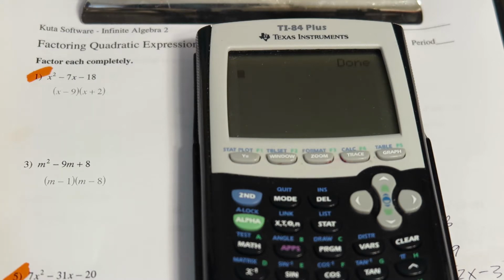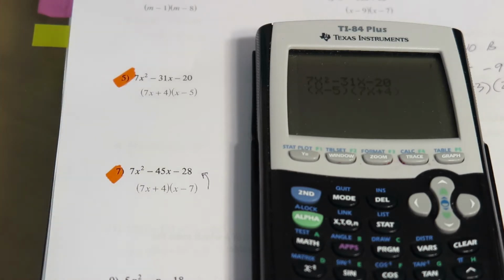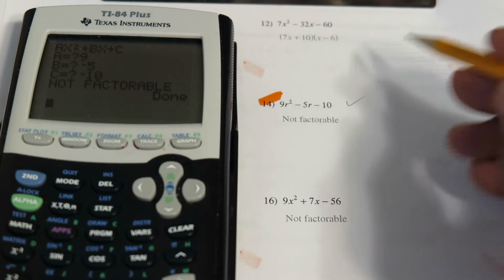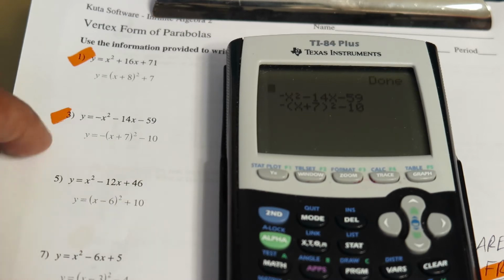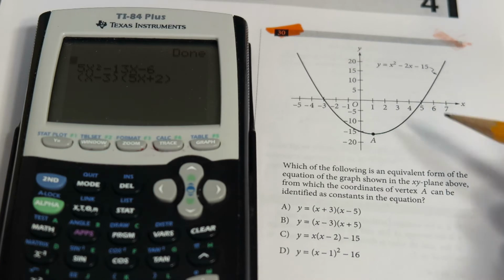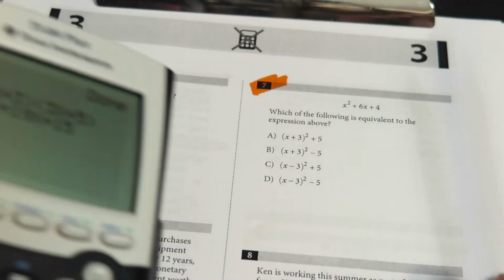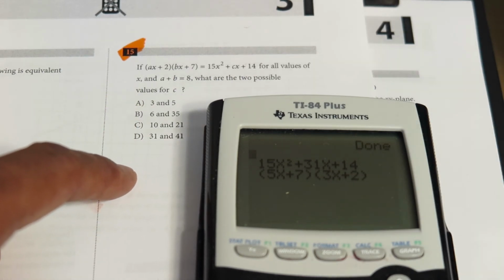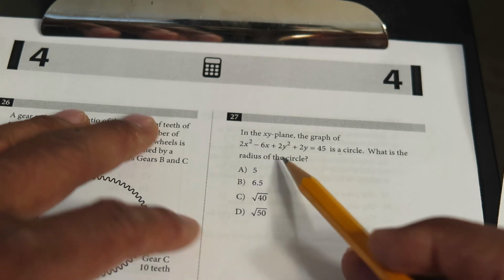Factor Quadratics, Find Vertex Form and FOIL Binomials using QUADFACT. Perfect for SAT and ACT!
This program FACTQUAD factors quadratics, finds vertex form and foils binomials using TI84. Perfect for SAT, ACT, PSAT and algebra class. ACT and SAT examples begin at 11:30.